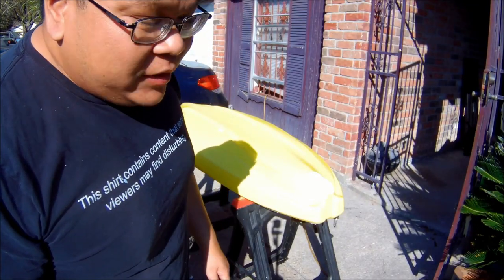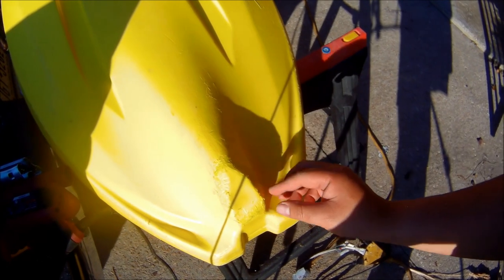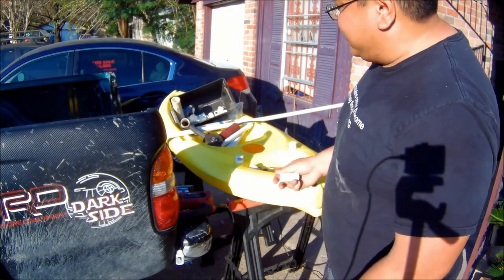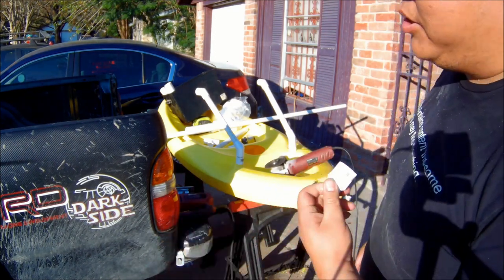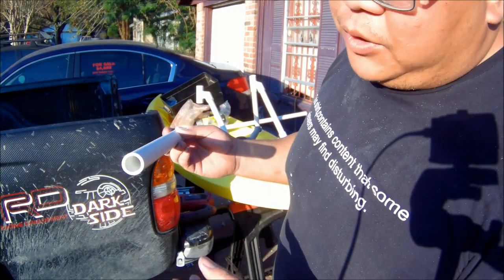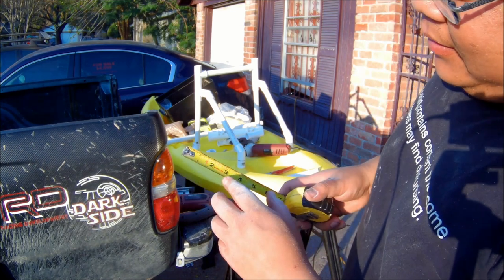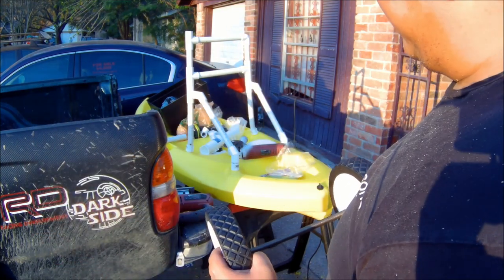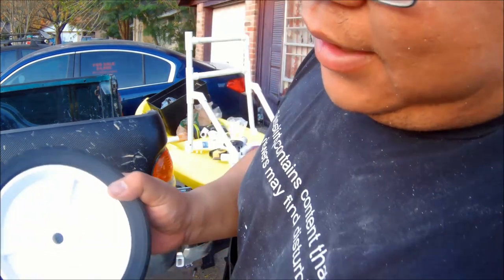How to - Hole patching a kayak and building a custom gigging/wading rig vid 1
Found a great deal on a kids kayak. So I figured I would make a how to video on making a kayak rig like the one I wade with. This will be a two part video since there's a lot that goes into making one of these.

Since it has a hole in it i also decided to show you all how to patch a good sized hole in your kayak.

I will provide a full materials list on the second video and a break down of cost.